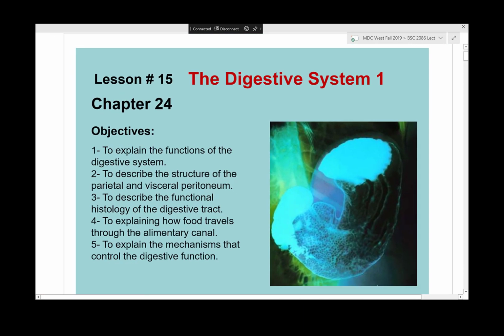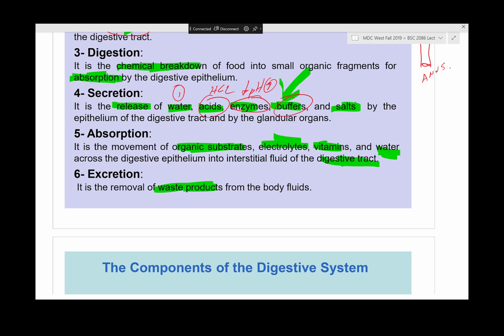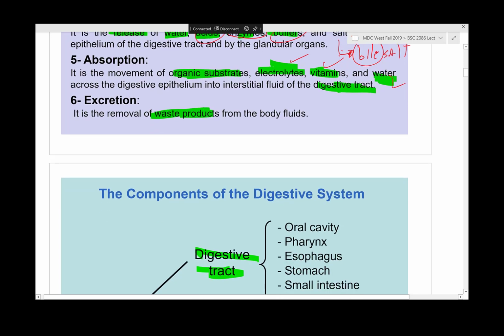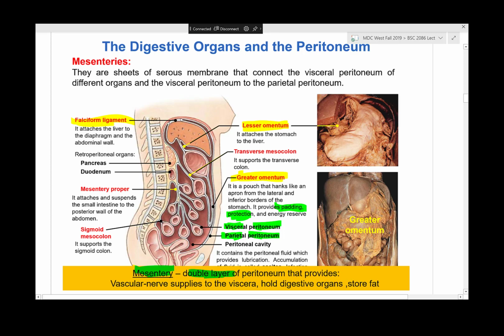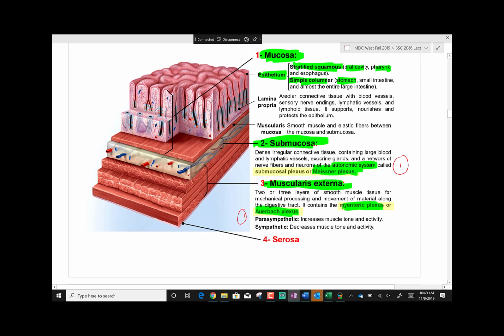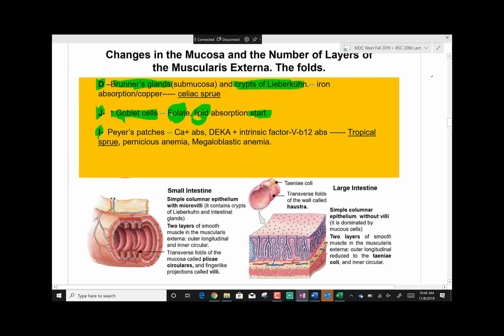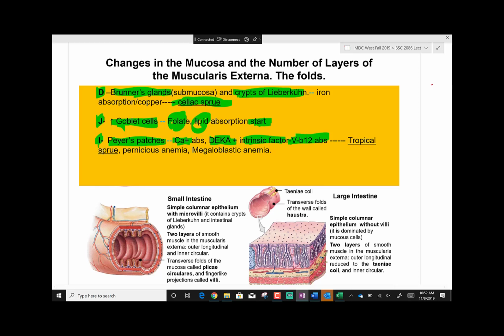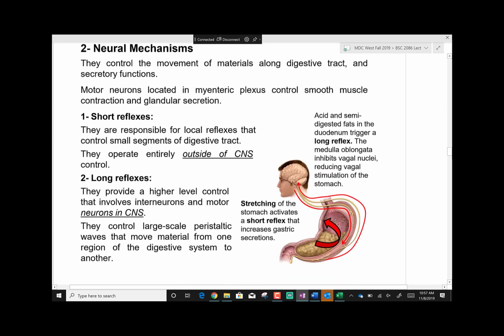DIGESTIVE SYSTEM 1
walk through the main structure and function of digestion part 1